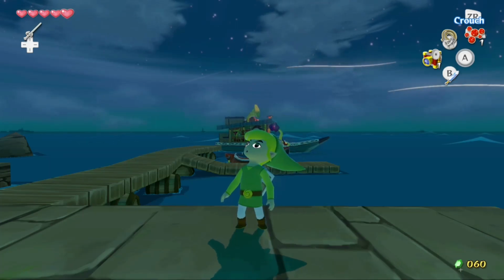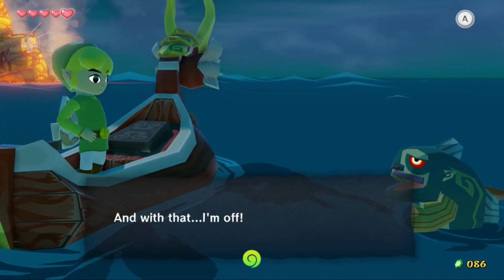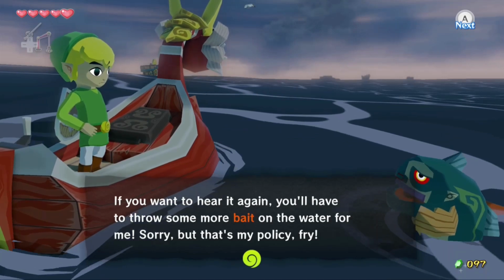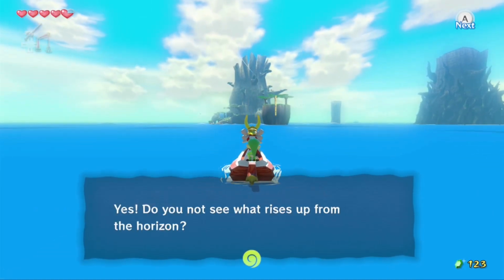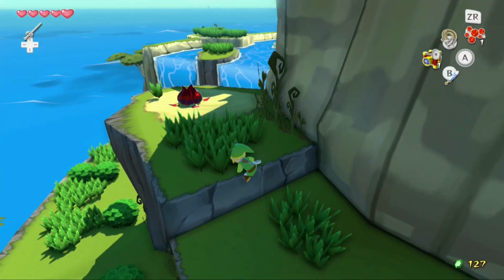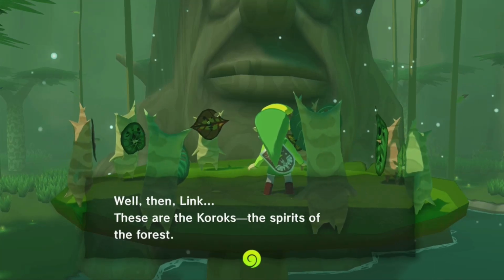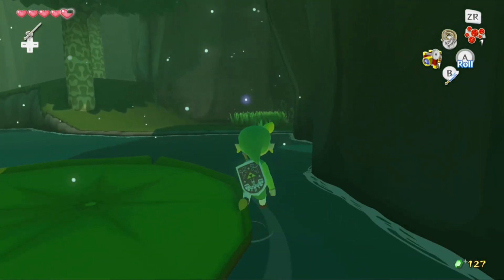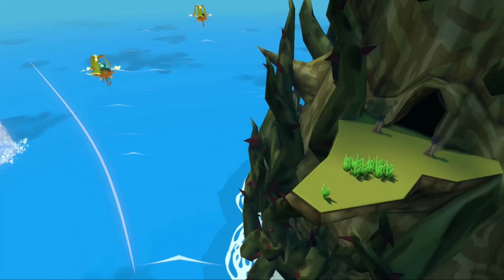The Legend of Zelda: The Wind Waker HD - Part 10 || Deku Tree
Welcome to My Let's Play of The Wind Waker HD for the Gamecube/Wii U. This is a 100% LP, which means we will be showing off everything the game has to offer.

(This is 5 of my first 10 Let's Plays from my old Channel, These Episodes were recorded between August 2020 - November 2020)